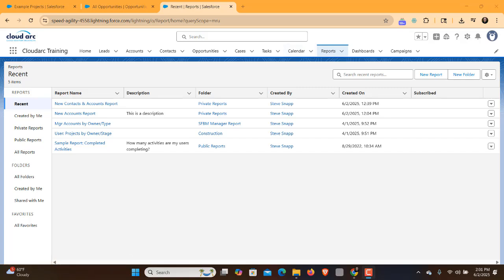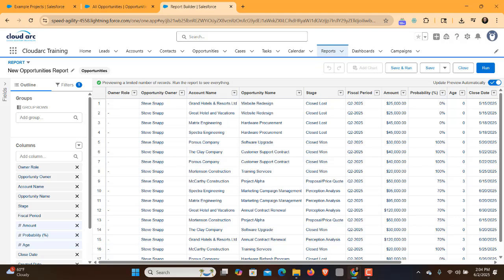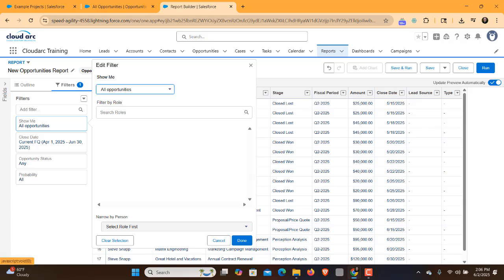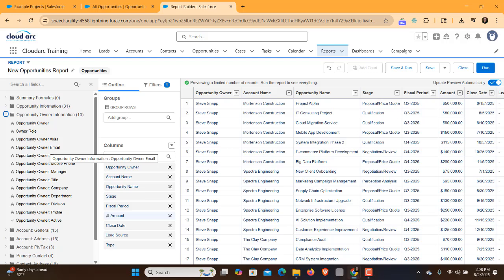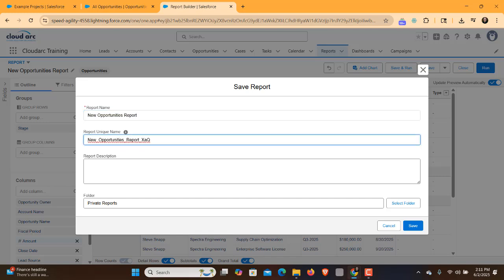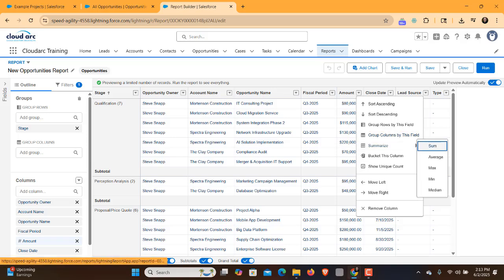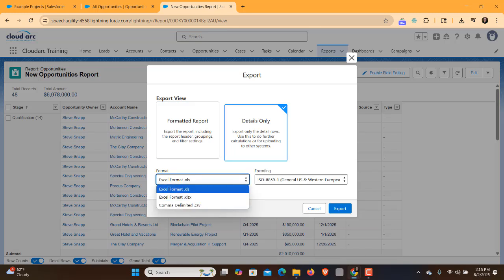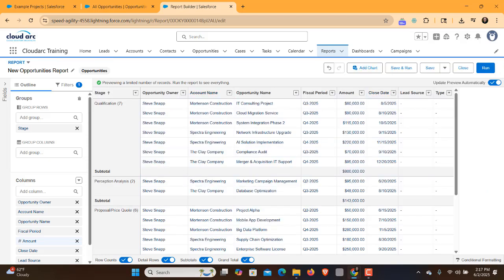Opportunity Reports | How to Create Opportunity Report in Salesforce 2025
1.  Join Steve Snapp and learn How to Create Opportunity Report in Salesforce 2025.  This video shows you the basic techniques and also reviews using charts in your reports.  Please join us.

2.

5. Have a question?  Send an email to questions @ cloudarc dot com or add a comment